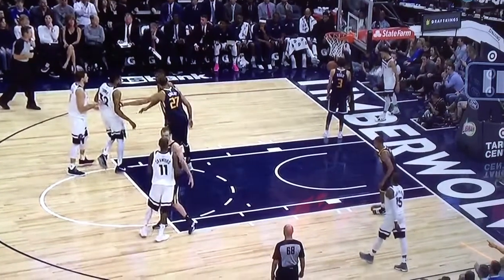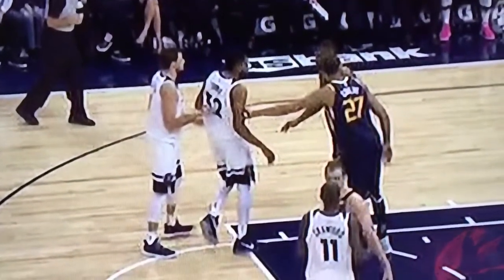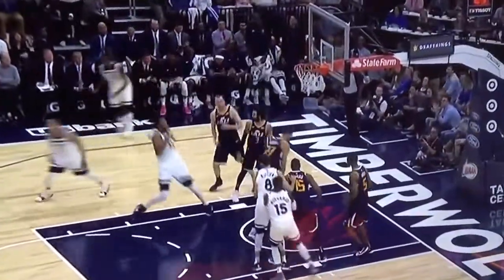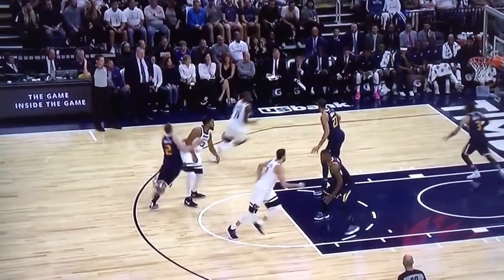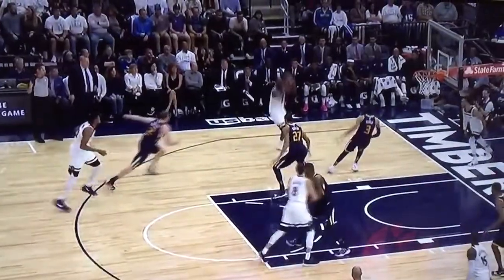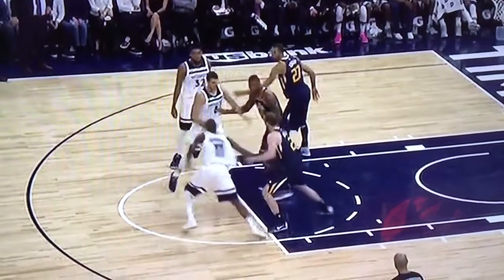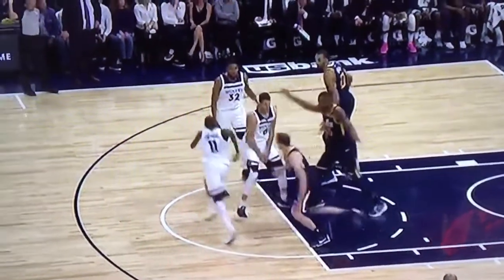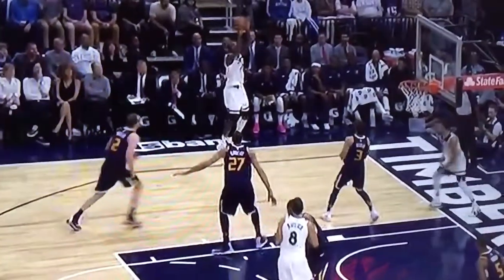NBA: Moving screen or not?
Karl Anthony Towns frees Jamal Crawford for a shot. Is this legal?